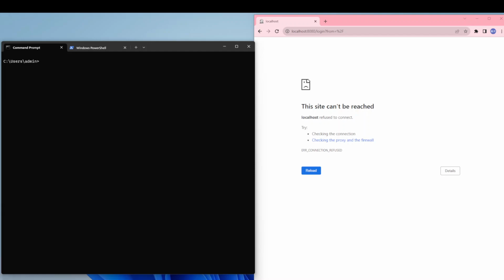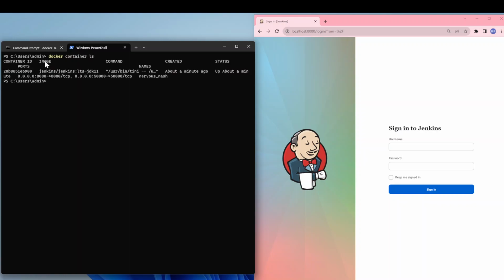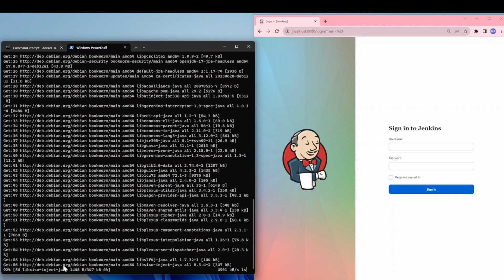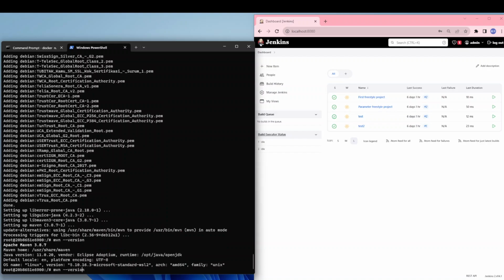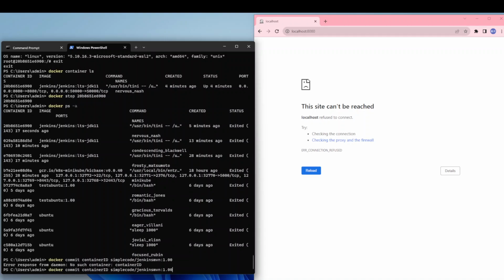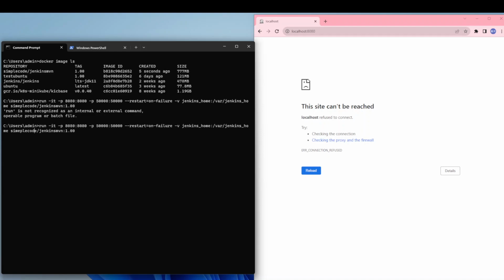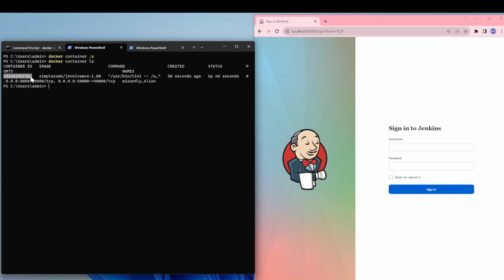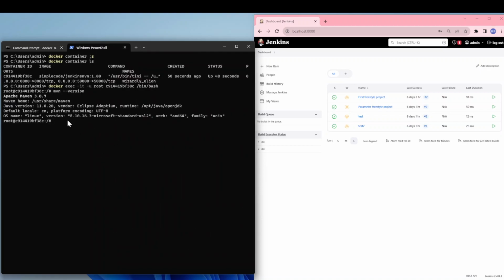Simple way to create image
Create a image from Jenkins official image to our custom image. The custom image will have maven install. So later when using this custom image we don't need install maven again.